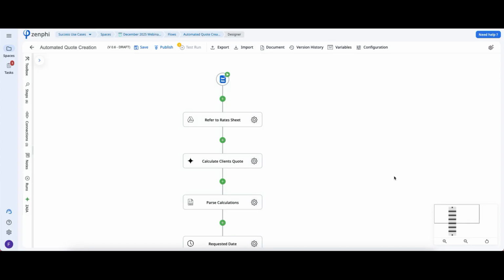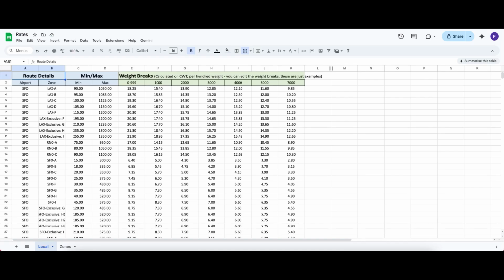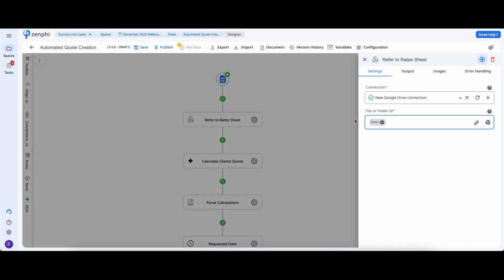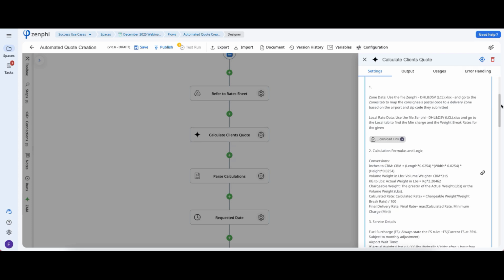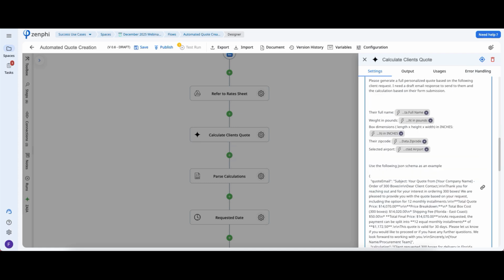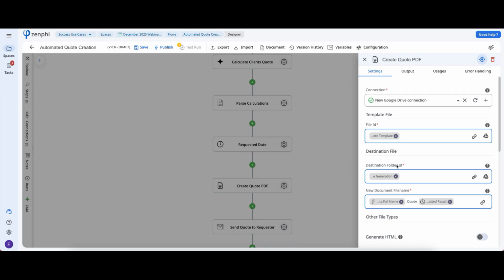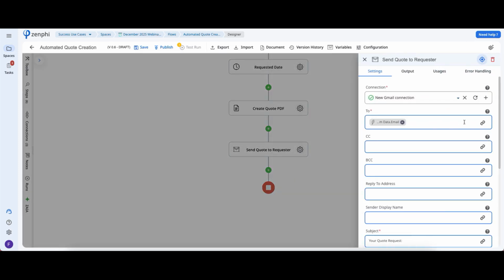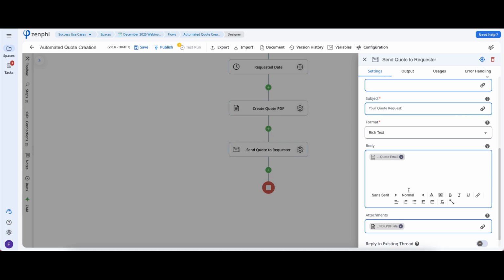Automate Your Request for Quotation (RFQ) Process With Forms & Sheets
Learn how to automate the request for quotation (RFQ) process from form submission to quote generation and emailing, creating end-to-end automation. Ideal for logistics, procurement and sales operations. Allows to save 4-5 hours daily — depending on how many RFQ you receive during the day, and definitely creates a competitive advantage

Handling RFQs manually slows down your response time, introduces human error, and drains valuable resources from your sales or procurement teams.
With Request for Quotation Automation, you can:
1) Eliminate manual data entry
2) Ensure consistent quote formatting
3) Speed up quote generation and response time
4) Empower your team to focus on negotiation and relationship-building — not admin work.

This is especially valuable for teams managing request for quotation in procurement, where speed and accuracy directly impact deal flow and supplier/vendor relationships.
This automation is designed for the teams using Google Workspace tools — Gmail, Forms and Sheets.

— B2B quote request processing from website visitors
— Vendor RFQ handling in procurement teams
— Internal RFQ workflows for sourcing materials or services
— Generating customer quotes based on dynamic inputs (zones, product types, etc.)